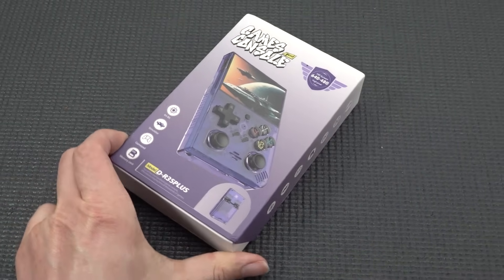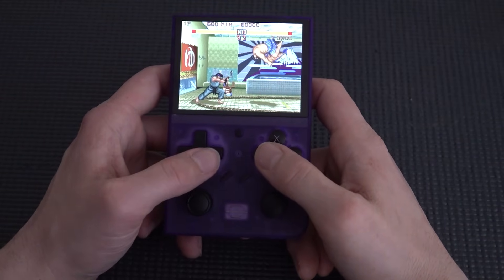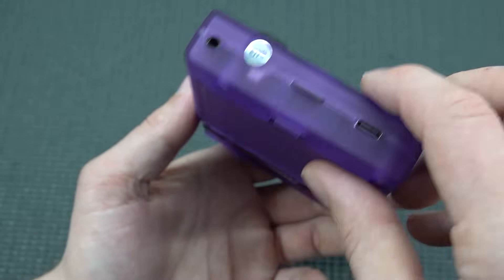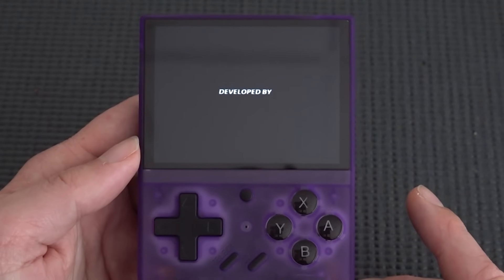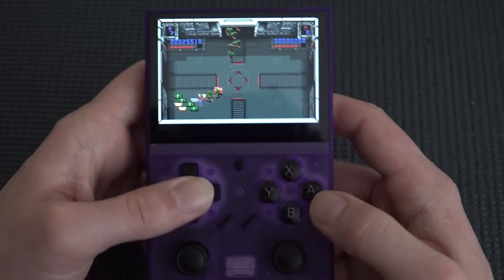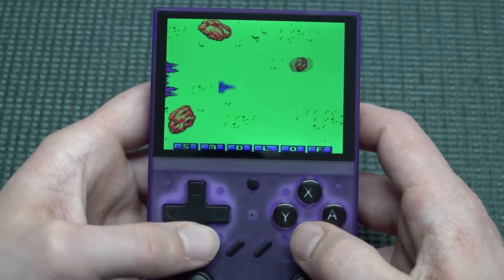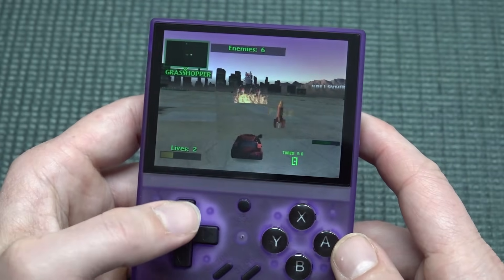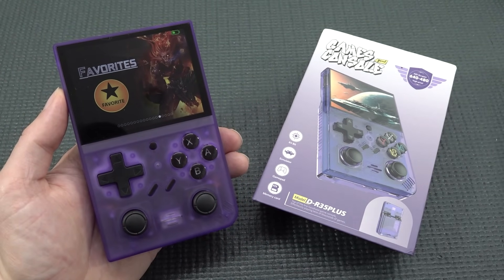The New R35 Plus $29,- Gaming Handheld.. Easy To Use Game Beast !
640x480 new handheld called the Plus R35 in other words this is the improved version of the normal version. Let's check it out ! Game ON ! 🦾

Where to find ? (Price Based On Choice Sales)
R35 Plus